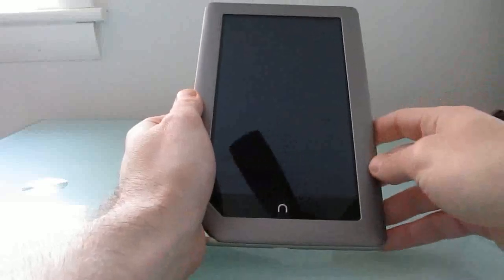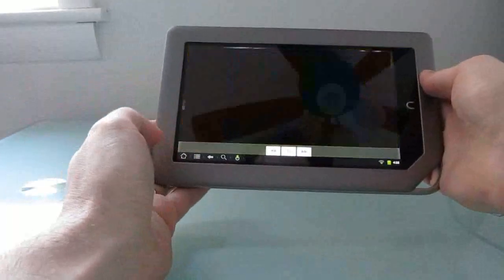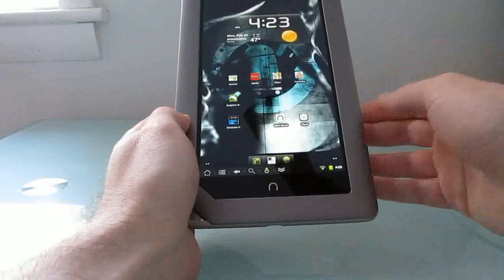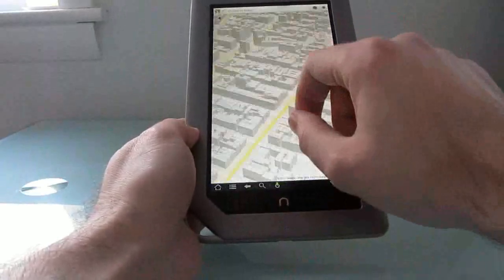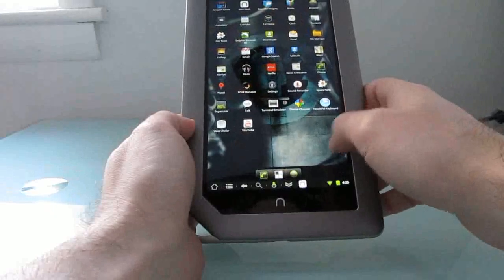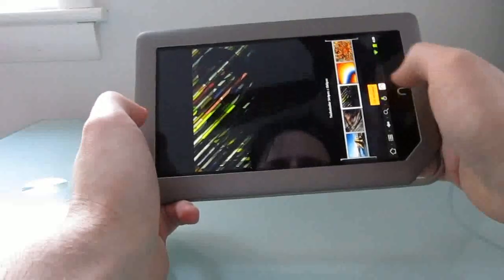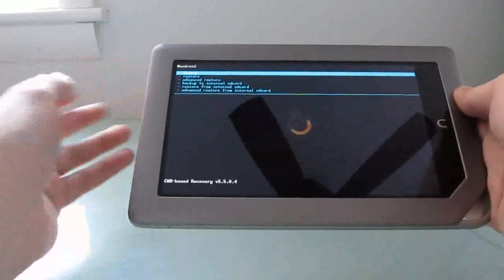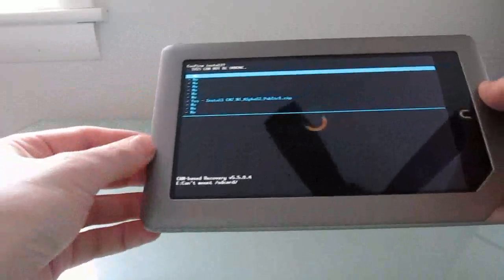CyanogenMod 7 on the B&N NOOK Tablet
Overview of CyanogenMod 7 Android 2.3 software on the NOOK Tablet. You can find instructions for installing the software at the link above.